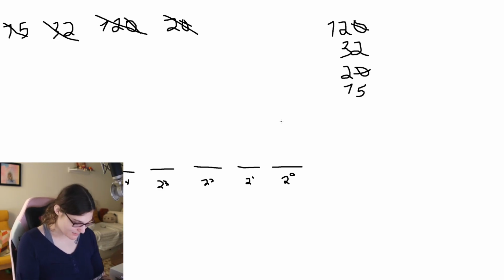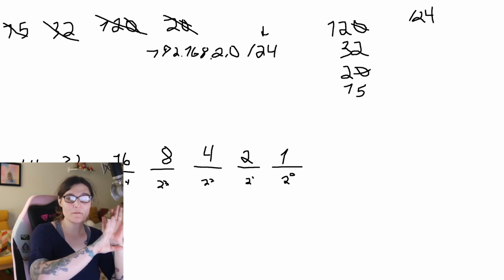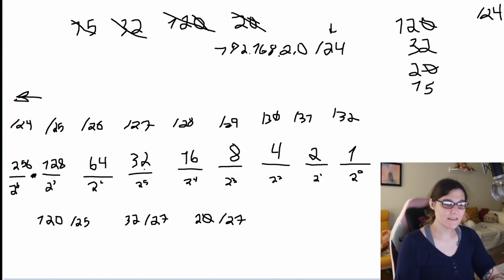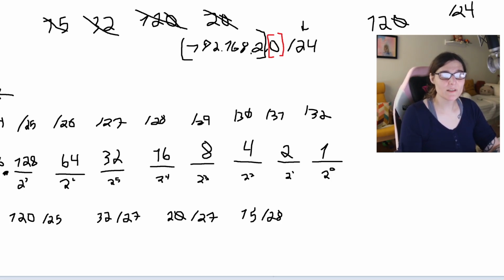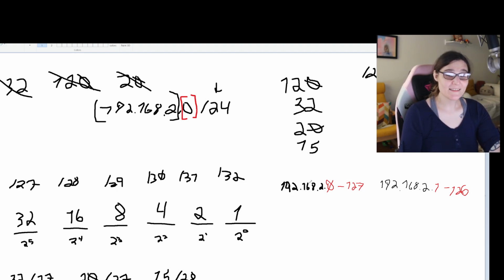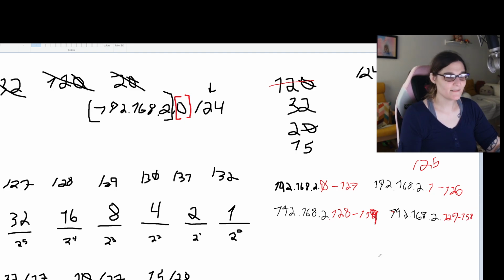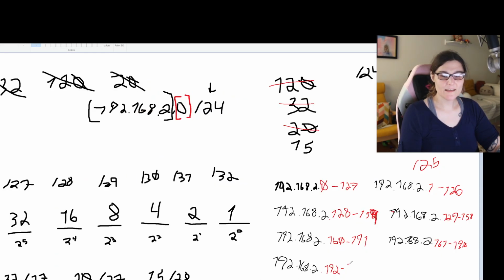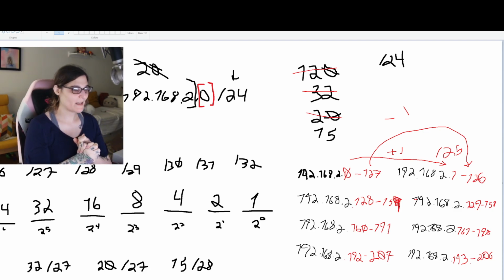Subnetting Help For Cybersecurity/Networking Class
You'll need headphones - I recorded it in mono by accident (so only works on the left ear. The audio recording volume is a bit low. I apologise for this.

amendments: you will have to take into account the small mistake made in the middle of the video regarding the 32 address network; but if you understand the process you should be able to pick out the mistake and tell me what it is in the comments ;)

Network Cheatsheet

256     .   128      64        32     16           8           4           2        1
  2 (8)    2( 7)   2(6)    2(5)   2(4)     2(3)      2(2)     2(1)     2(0)